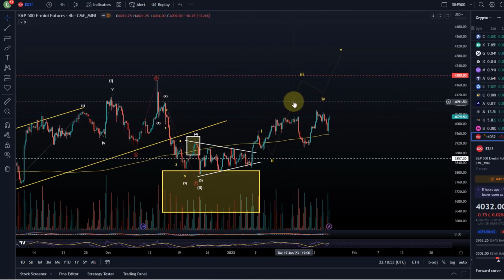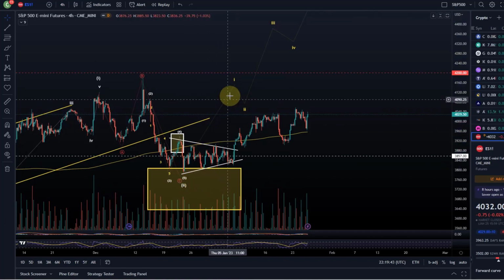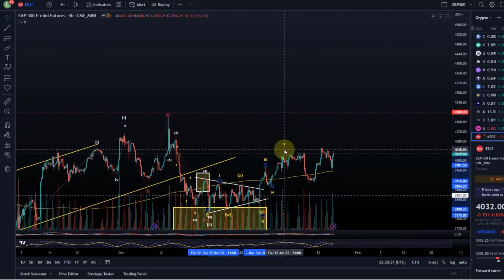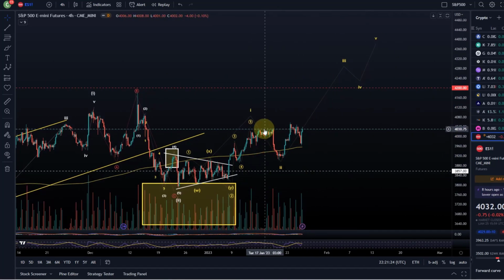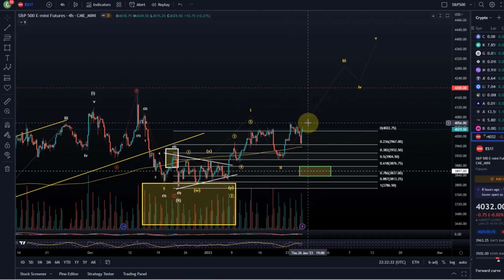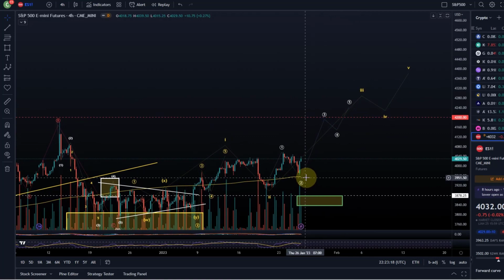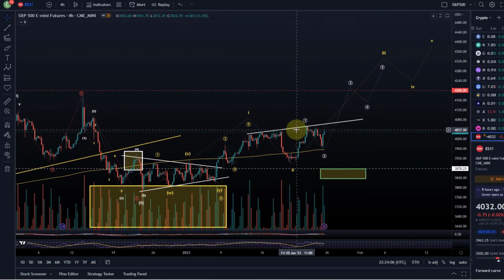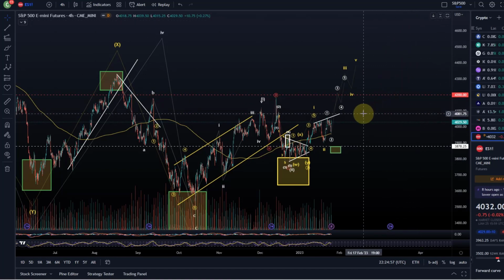S&P 500 Technical Analysis Update - Elliott Wave Analysis Today and Price News of S&P500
Trade with Trading212:
Receive shares worth up to $100:

--- CRYPTOCURRENCIES: ---

Trade on Coinbase:
Receive $10 in BTC (see terms on website):

Code: WE4091